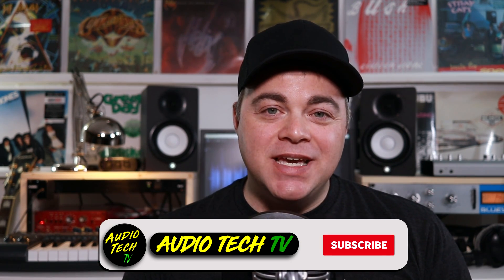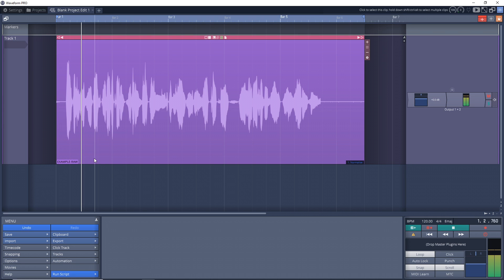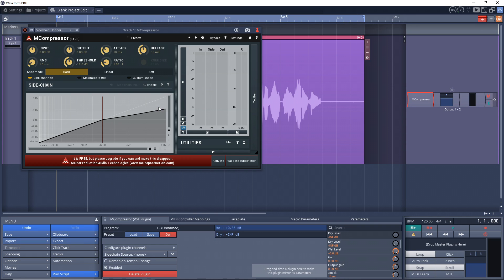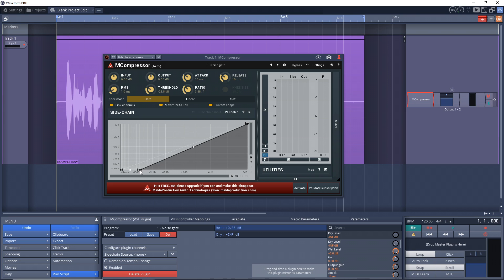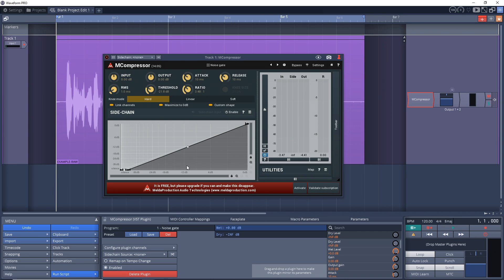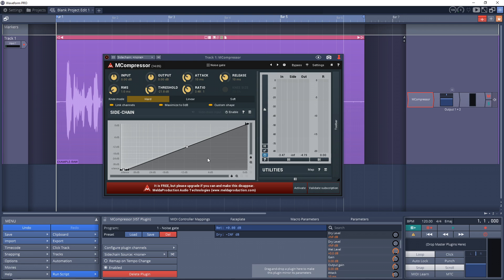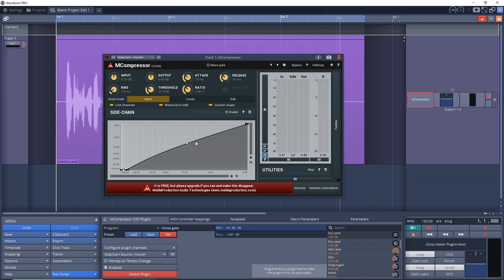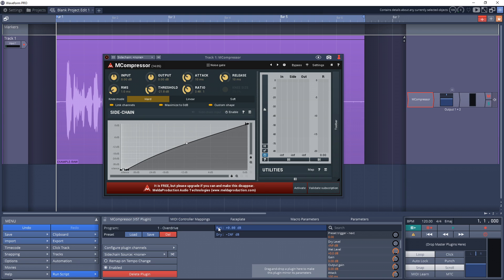How to Remove Background Noise From Audio in Tracktion Waveform Free or Pro Using Free VSTs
This Tracktion Waveform tutorial looks at how to remove background noise from audio in Tracktion Waveform Free or Pro and I'm using a free VST plugin.

3️⃣ Get the Melda Production MCompressor Free VST Plugin ⇩⇩⇩⇩

4️⃣ Get the plugins the pros use visit Waves Plugins

5️⃣ Save on some of the best plugins available today. Visit Plugin Boutique and find the best deals on the best plugins.

6️⃣ Upload unlimited songs to Spotify, iTunes, Amazon, and over 150 outlets plus keep 100% of the royalties with DistroKid.

🔶🎹▶How to use Computer Keyboard as Midi Keyboard◀🎹🔶
► 0:00 Getting Started
► 0:59 Audio Example
► 1:31 Loading the Free VST Plugin
► 1:55 Adjusting the MCompressor Settings
► 2:40 Fine Tuning to Remove Background Noise
► 3:26 Examples of Before and After
► 3:53 Adding The Final Touches

In this video Zane from Audio Tech TV does a Tracktion Waveform 11 tutorial showing you how to remove background noise from your audio using Tracktion Waveform Free or Pro. If you want to remove humms, hisses, and things like computer fans or air conditioning noise. This easy method will remove the low sounds from your audio. This will not get rid of louder noises but it's great for noisy rooms where you record vocals, podcasts, videos or whatever.